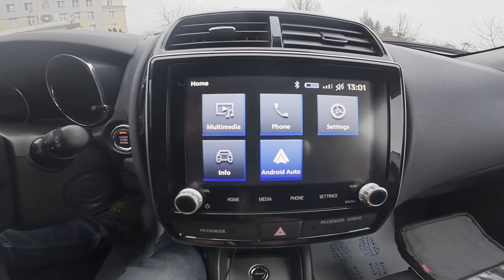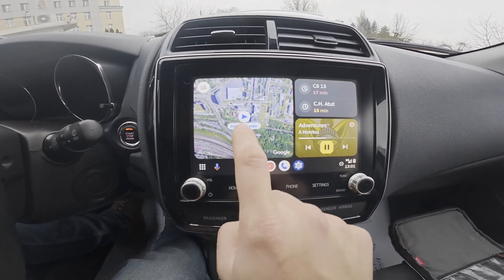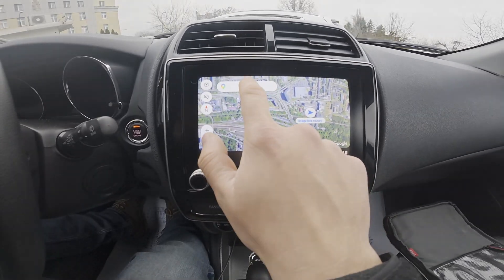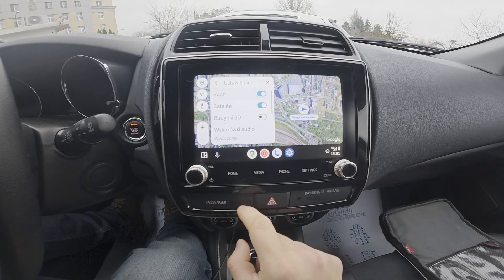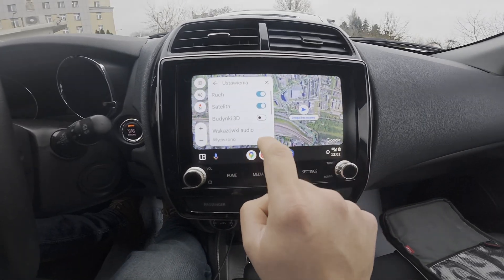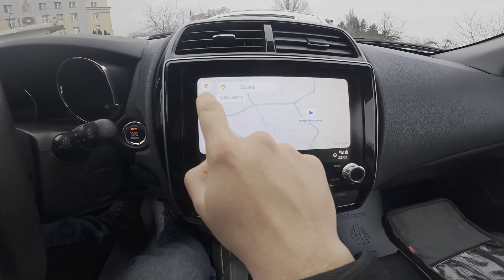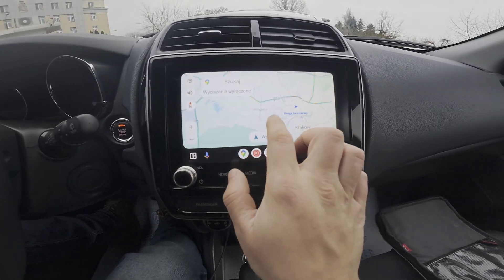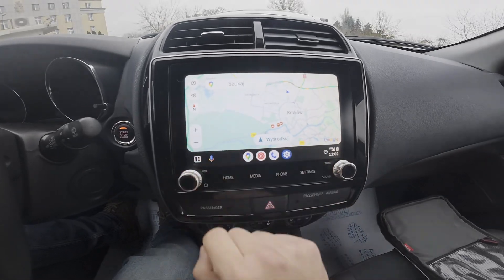How to Enter Google Maps on Android Auto in MITSUBISHI Outlander III ( 2012 - 2022 )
Learn how to access Google Maps on Android Auto in your MITSUBISHI Outlander III (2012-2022). This step-by-step guide will show you how to connect your smartphone, launch Android Auto, and start navigating with Google Maps seamlessly.

Possible Questions:

How do I open Google Maps on Android Auto in my MITSUBISHI Outlander III?
What should I do if Google Maps doesn't appear on Android Auto in the MITSUBISHI Outlander III?
Can I set up voice commands to use Google Maps on Android Auto?